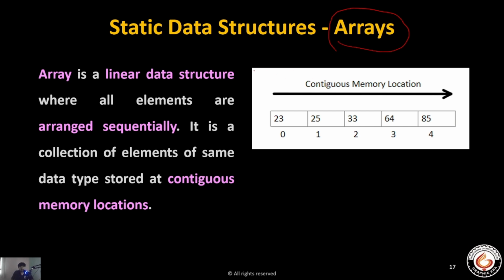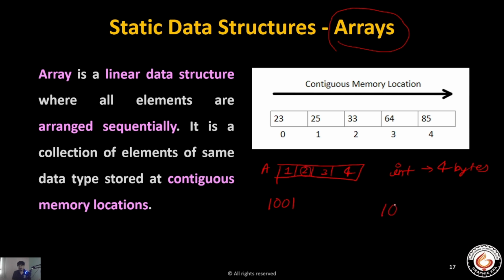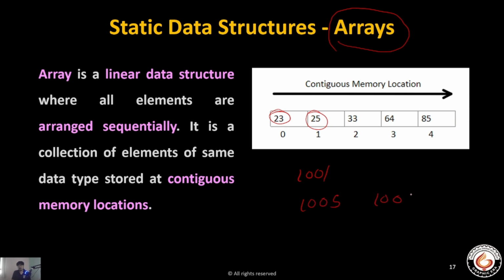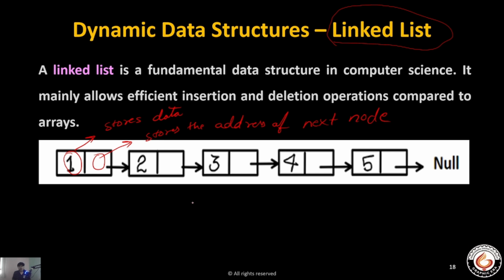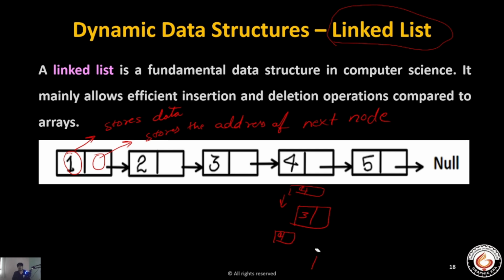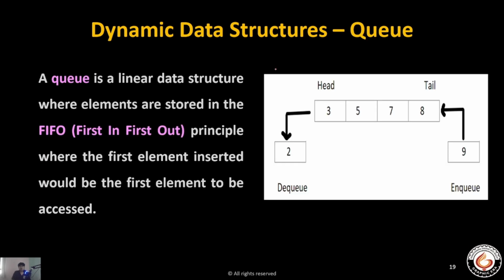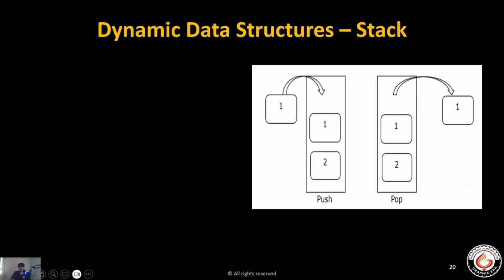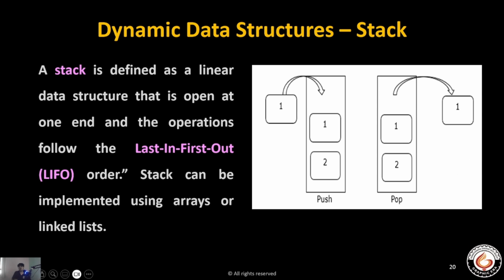Unit 1 : 103 - Static and Dynamic Data Structures